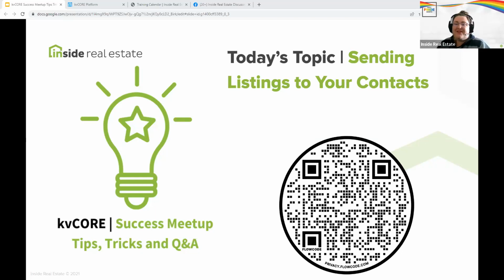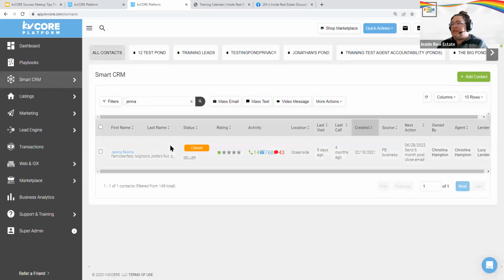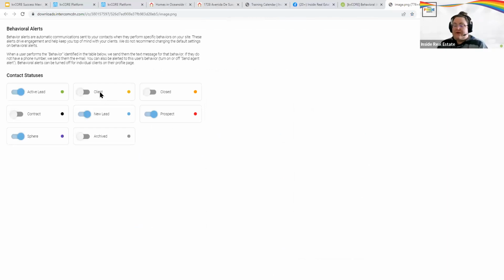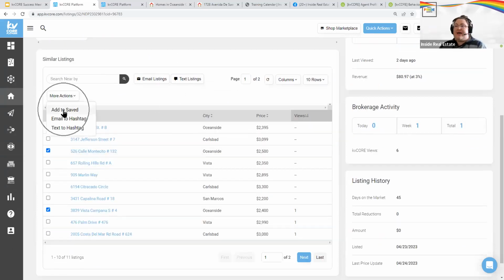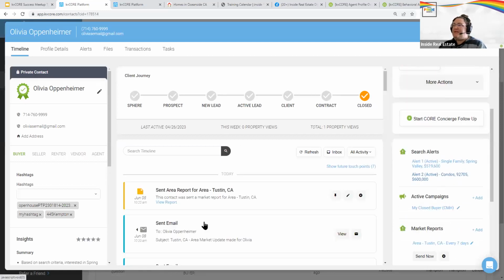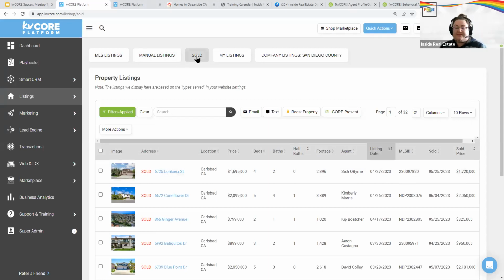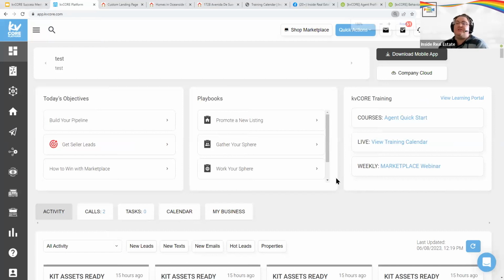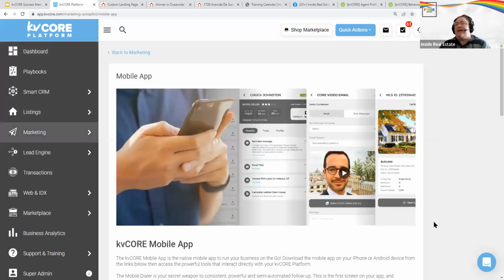Sending Listings to Your Contacts